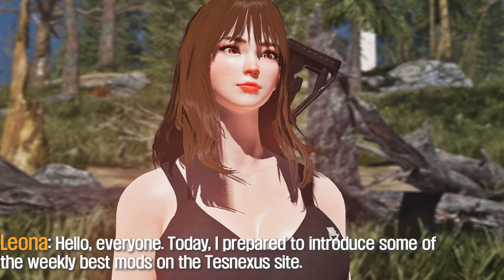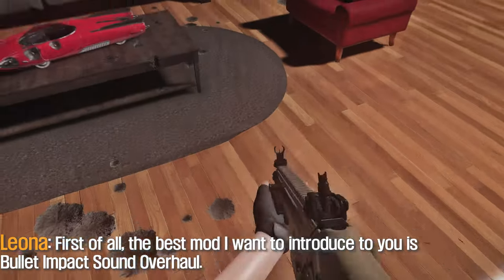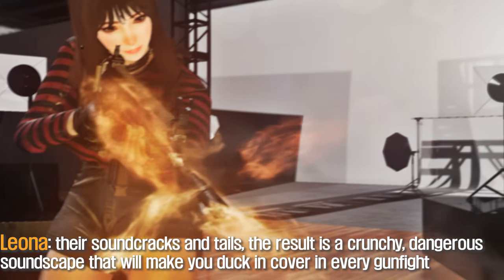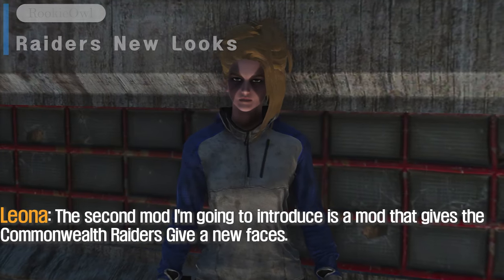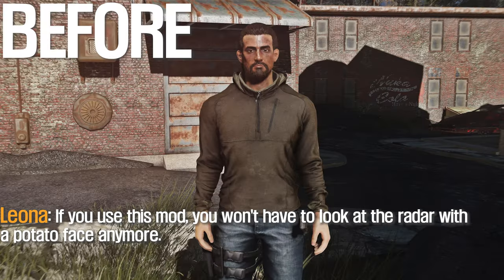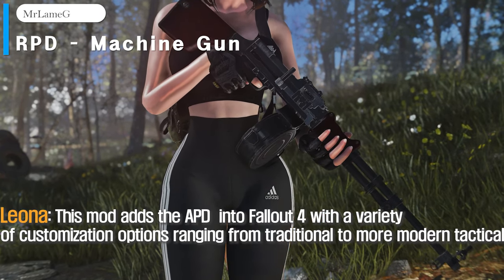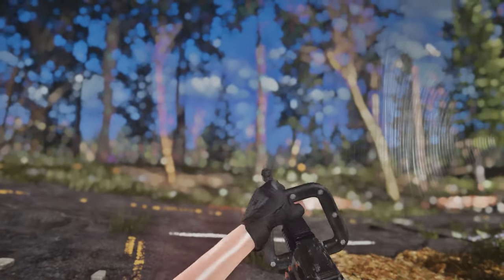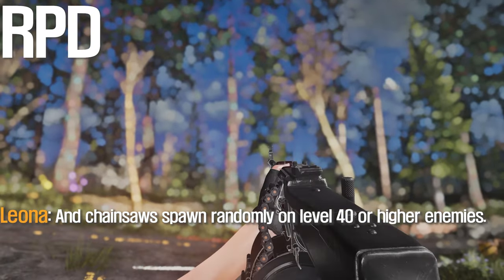FALLOUT4 MOD I Must have Mod For Nextgen Fallout4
00:00 Intro

00:10 Bullet Impact Sound Overhaul
I. Credit
- Thumblesteen & Giammotto

II. Source

01:00 Raiders New Looks
I. Credit
- RookieOwl

II. Source

01:31 RPD - Machine Gun
 I. Credit
- MrLameGaming

II. Source

02:15 Outro

IV. Wabbajack Modlist